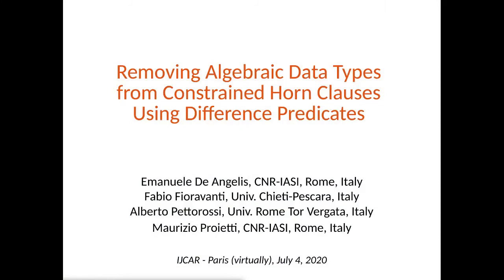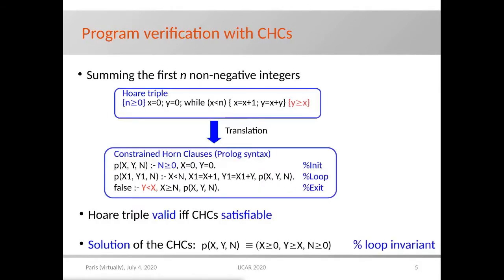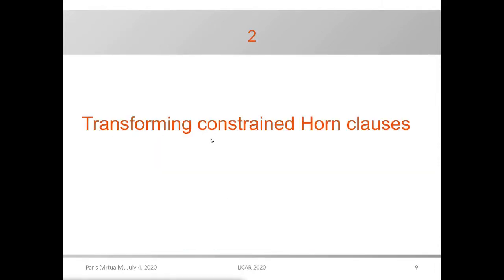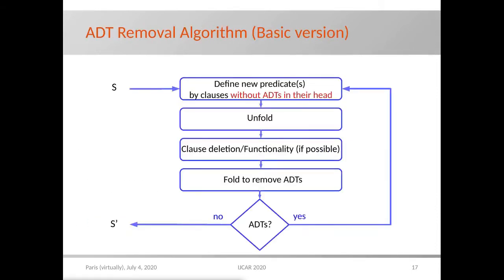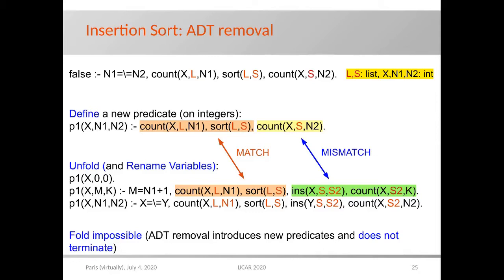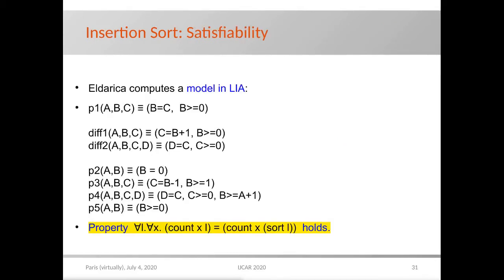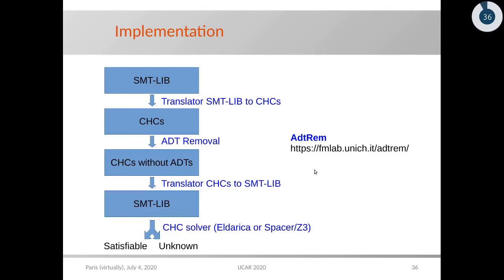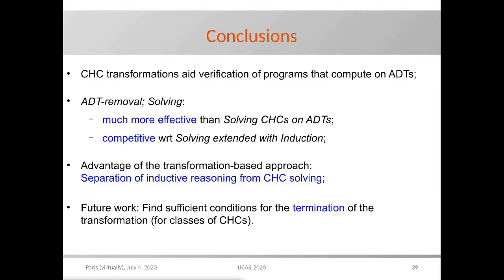Maurizio Proietti: Removing Algebraic Data Types from Constrained Horn Clauses… (IJCAR A)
Removing Algebraic Data Types from Constrained Horn Clauses Using Difference Predicates
Authors: Emanuele De Angelis, Fabio Fioravanti, Alberto Pettorossi, and Maurizio Proietti